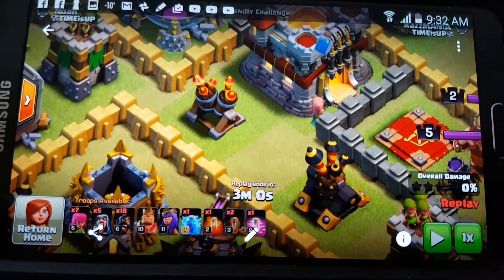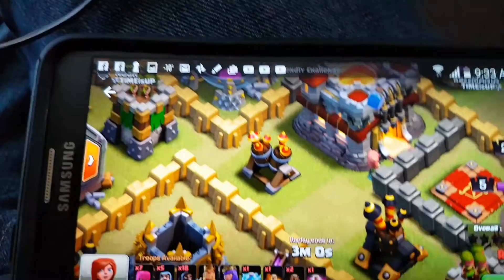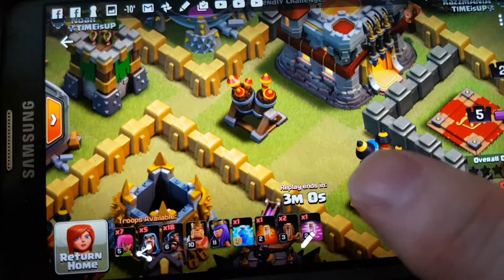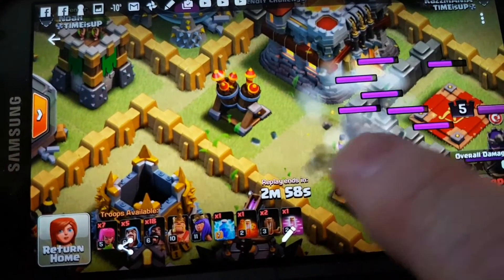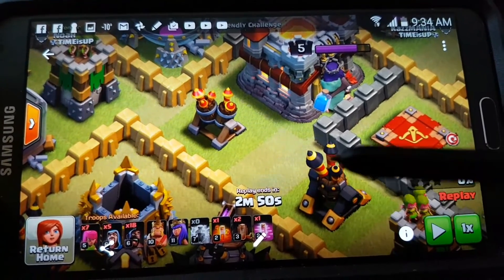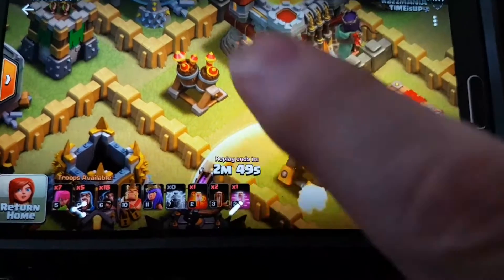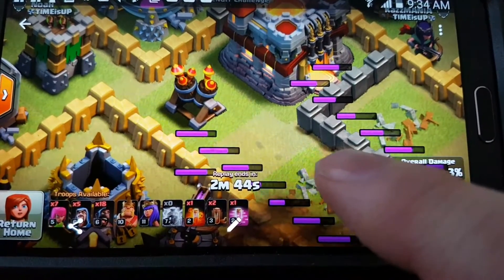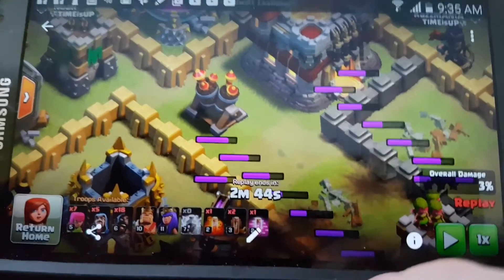Clash of Clans Lightning Spell Bug - part 3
In this video, we watch a frames from an attack on a lvl 7 air defence. I the two spells are dropped as far from center of target as possible while still being placed on the target and the lvl 7 air defence FALLS. Test is repeated several times. Same result every time. This compare this outcome to war video where same spells are dropped on lower lvl air defence, drop are dropped with much tighter center targeting and the damn air defence doesn't fall. OBVIOUS BUG!